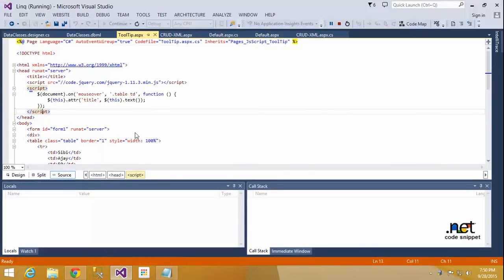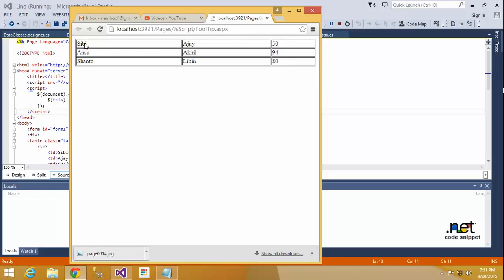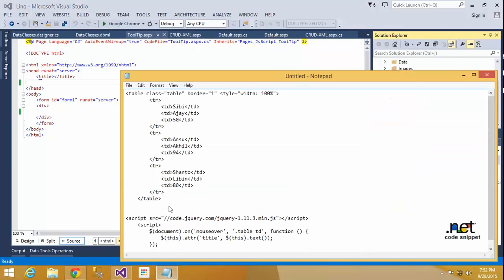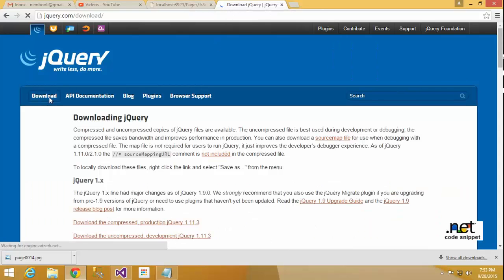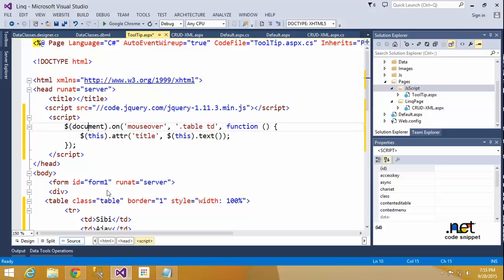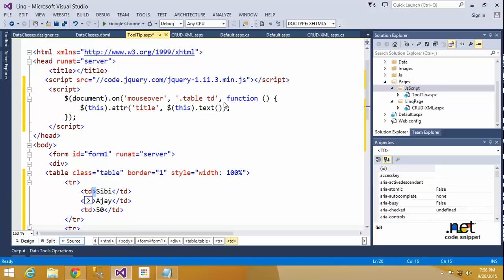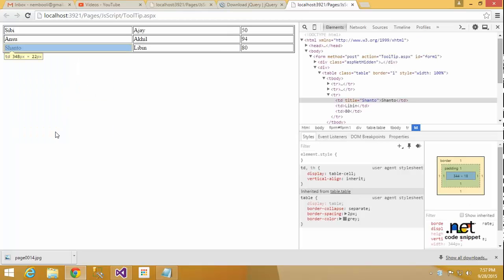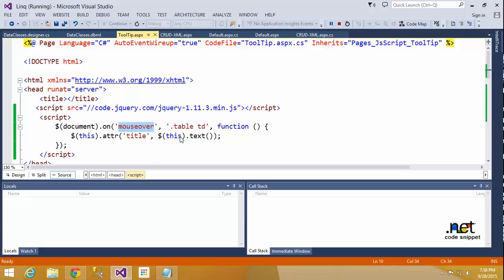How to show Tooltip on Mouse Hover in Asp net by Using JQuery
Hi Friends,